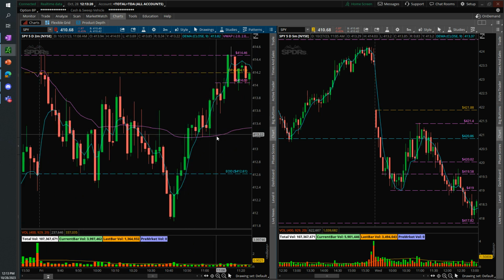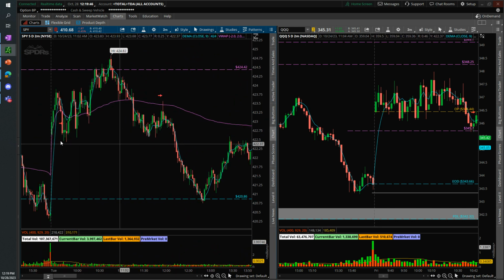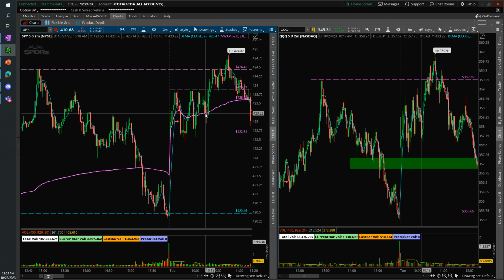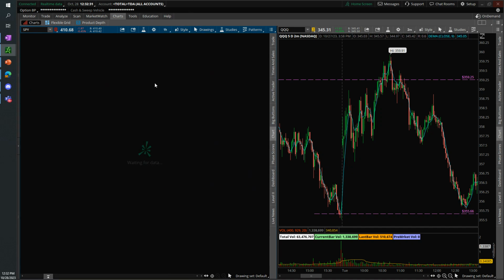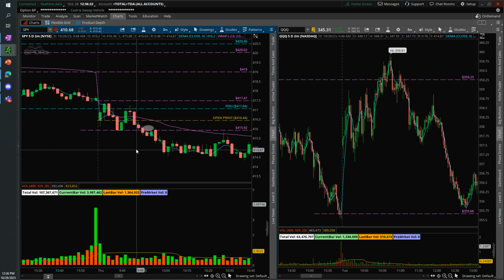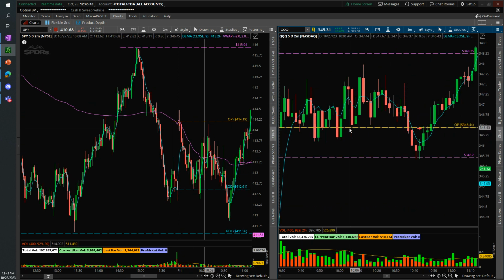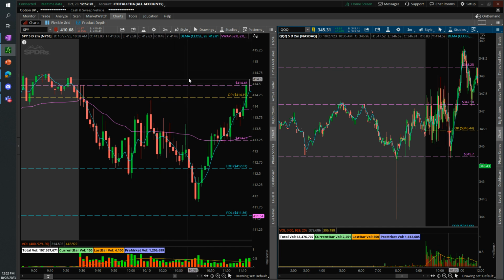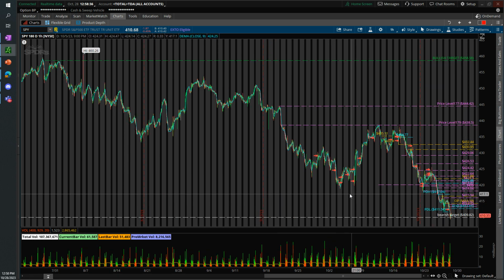Discord Recap 10-28-23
Join - Trader Boot Camp -

^Purchase of course comes full access to discord for life.